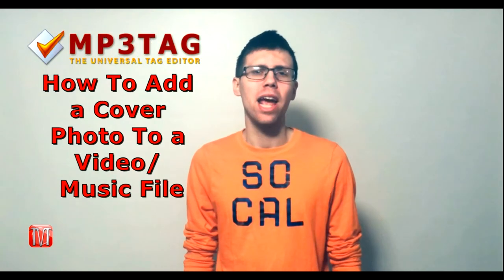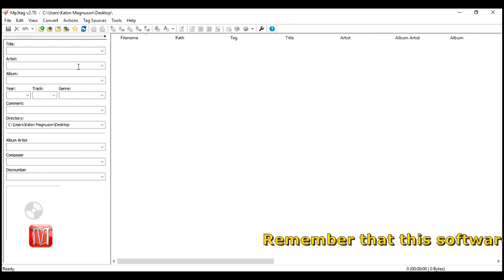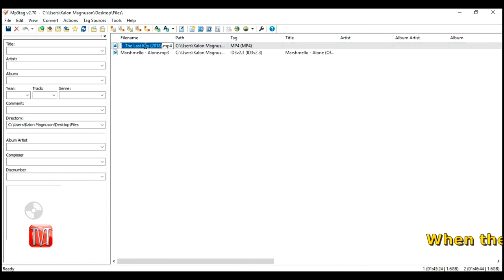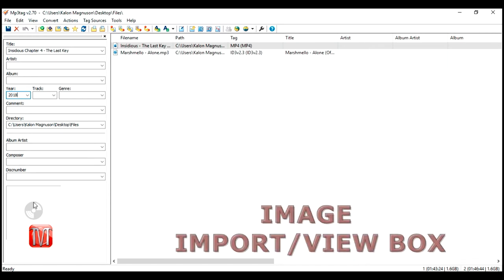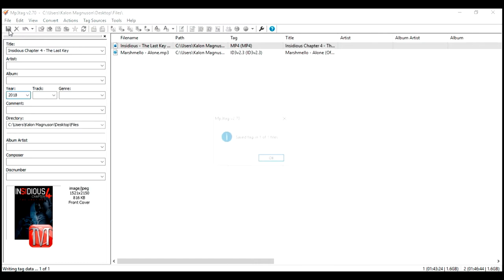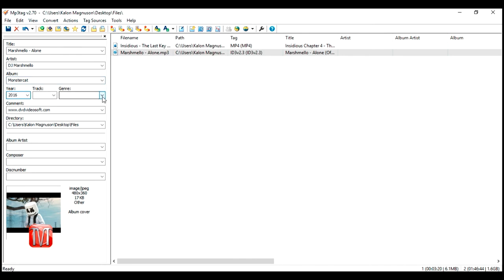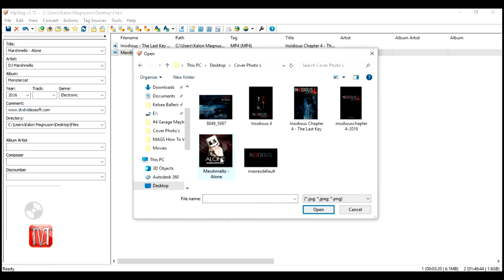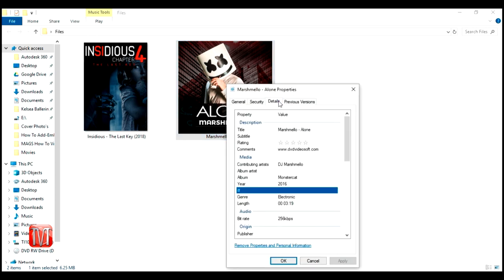How To Add a Cover Photo To a Video/Music File (With MP3TAG)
MAGS How To Videos - How To Add a Cover Photo To a Video/Music File (With MP3TAG)

In this video I will help show you, how to attach/embed a image onto a video (mp4) or music (mp3) file using MP3TAG.

Music/Song(s):
- Marshmello - Alone